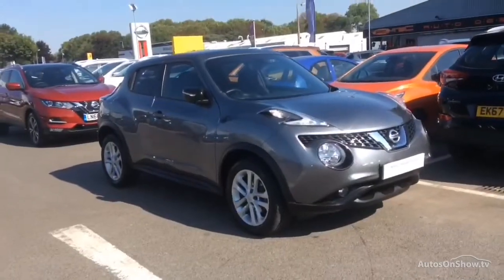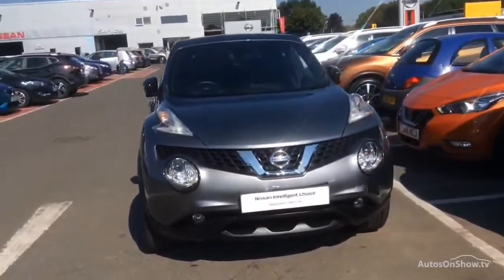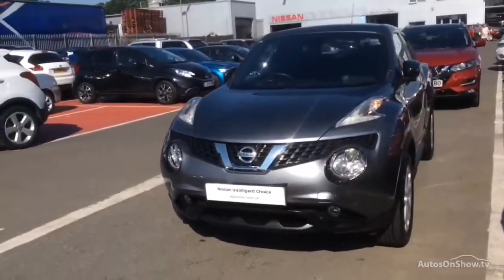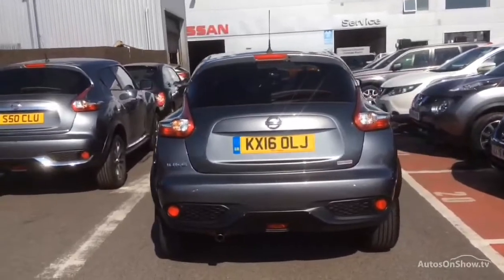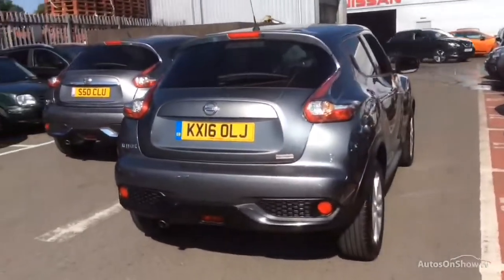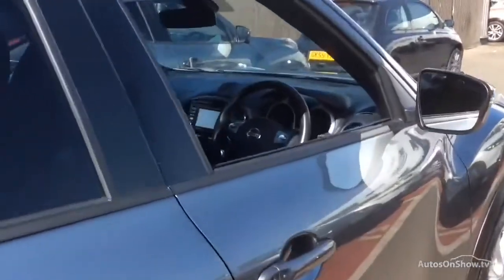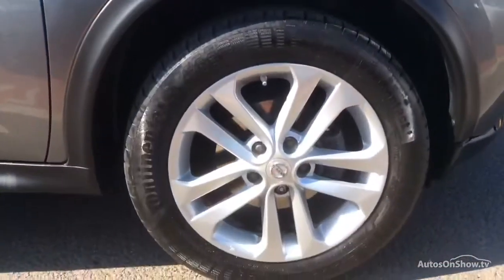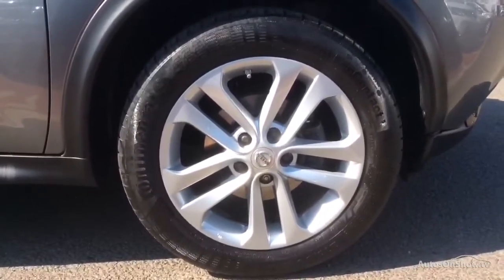NISSAN JUKE N-CONNECTA DIG-T GREY 2016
2016 NISSAN JUKE N-CONNECTA DIG-T HATCHBACK PETROL, in GREY